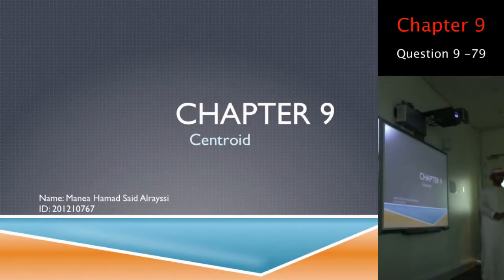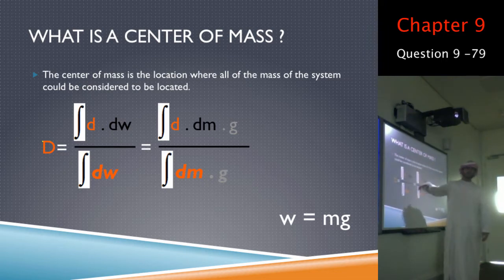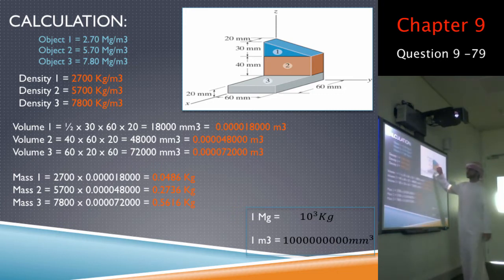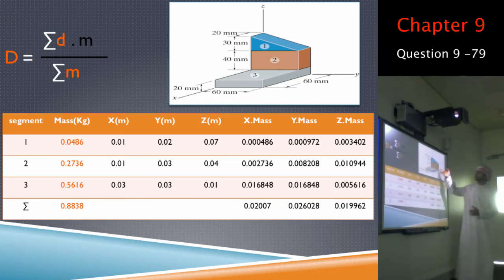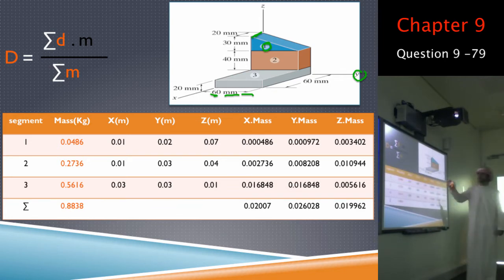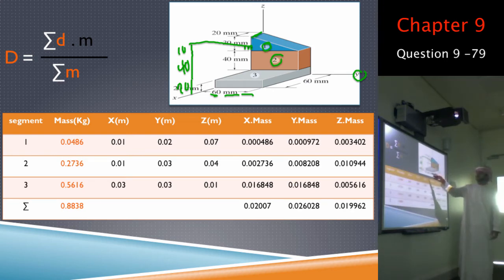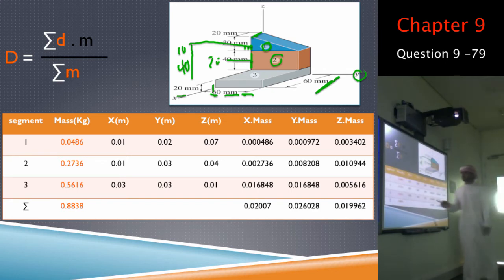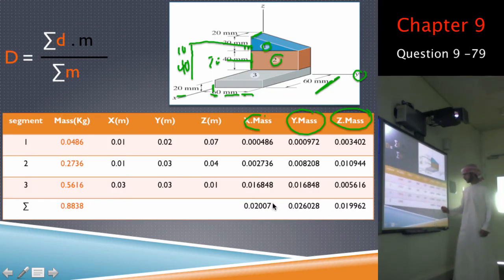9-79 Manea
Chapter 9 - Centre of Gravity - Statics